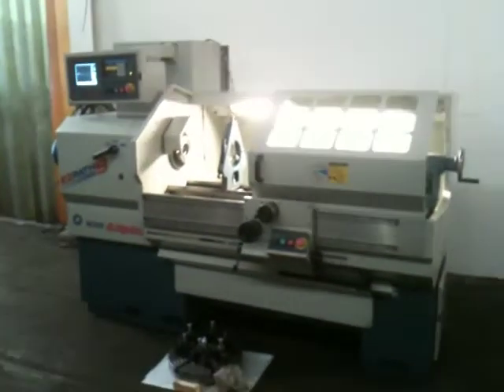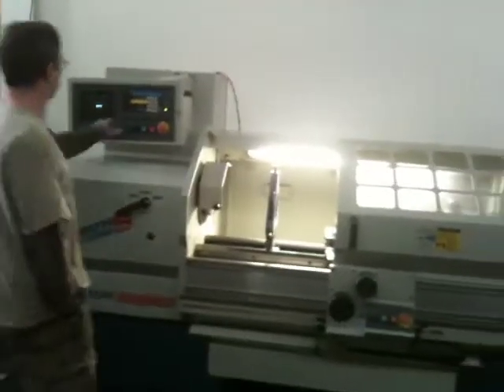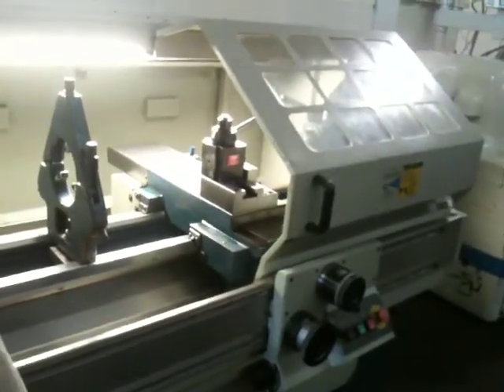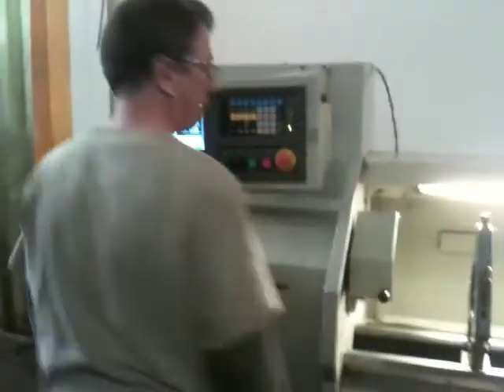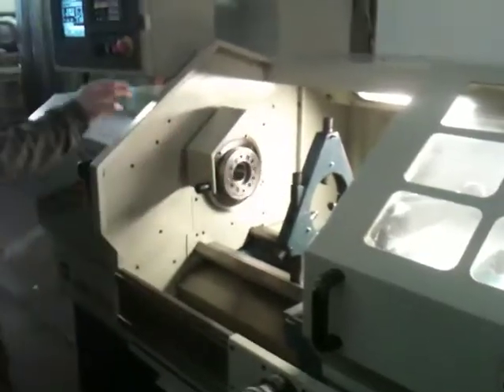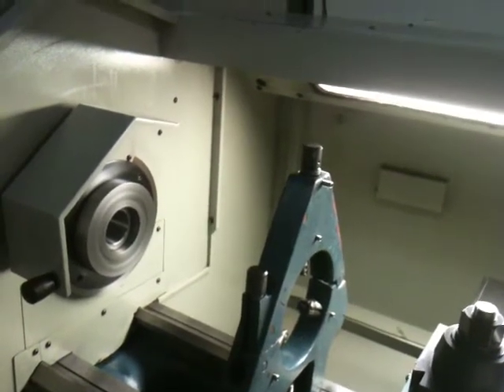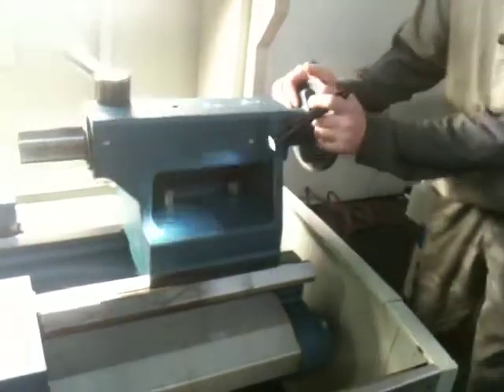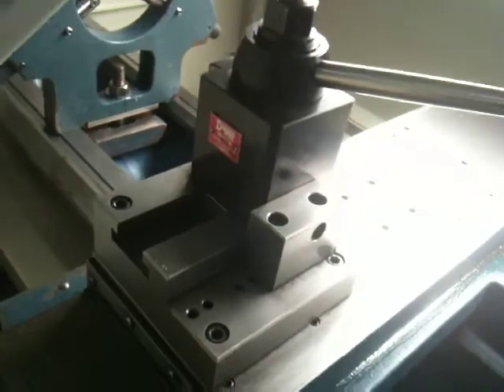17" X 40" BRIDGEPORT ROMI EZ PATH-S LATHE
17" X 40" BRIDGEPORT ROMI EZ PATH LATHE
W/EZ PATH PC BASED CONTROL
MODEL: EZ PATH S, S/N:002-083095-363